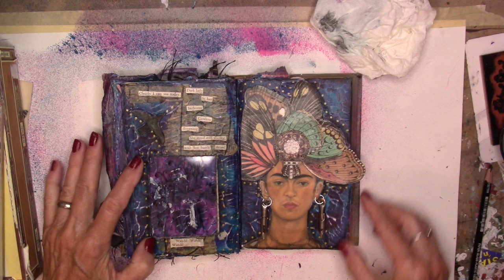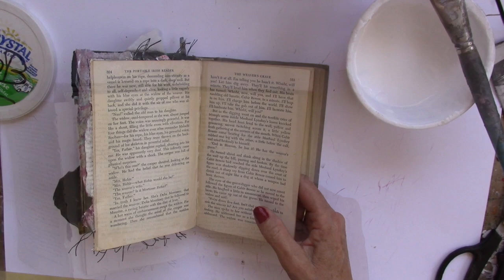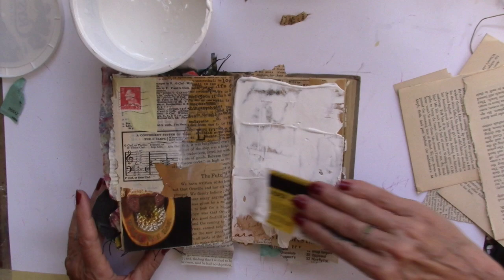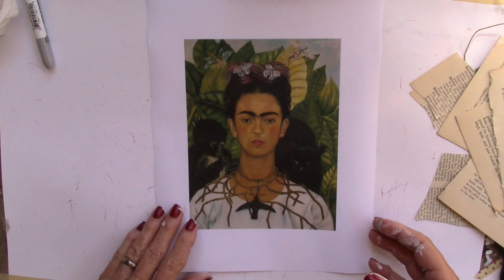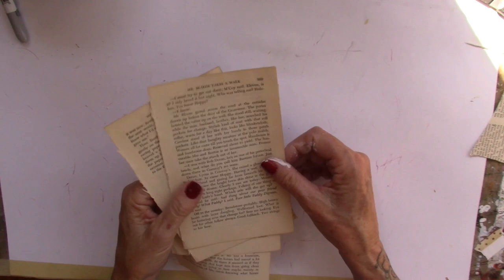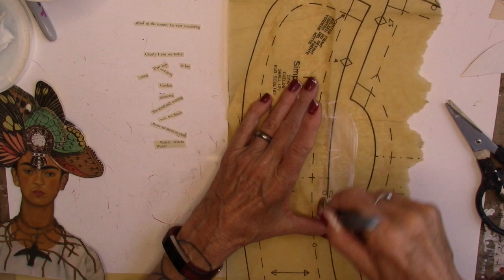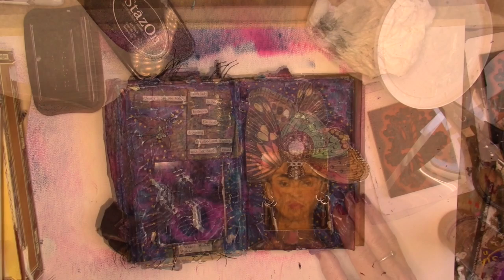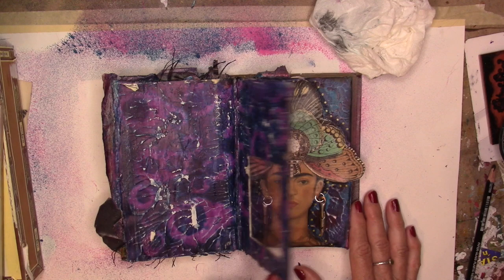Altered Book augustchallenge Frida and a Dragonfly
an acetate window, drangonfly stamp and some pen nibs for earrings. and a lesson on how do you know when an art piece is done...
spray acrylics (there are lots of fun colors!)
laser printer
stabilo 8046 (cheaper by the dozen)